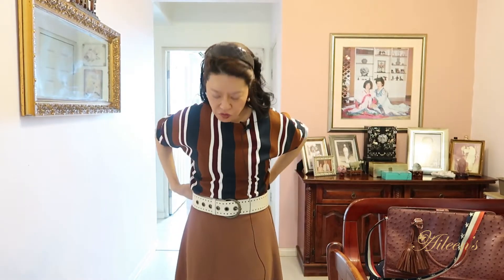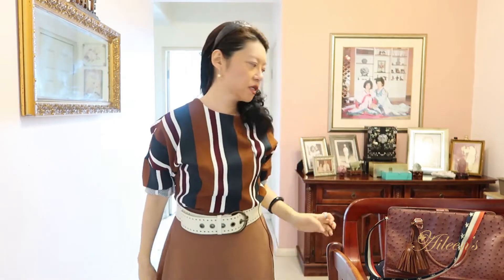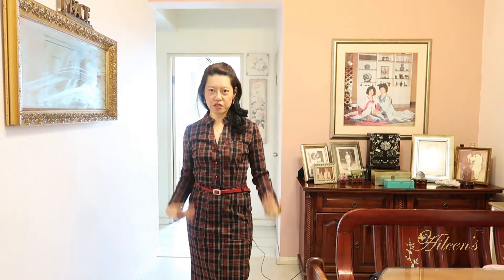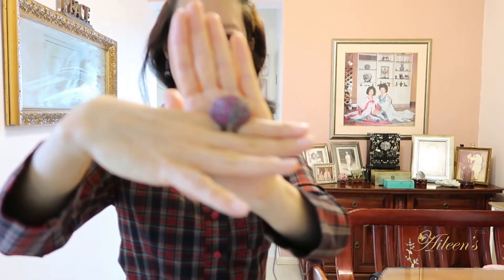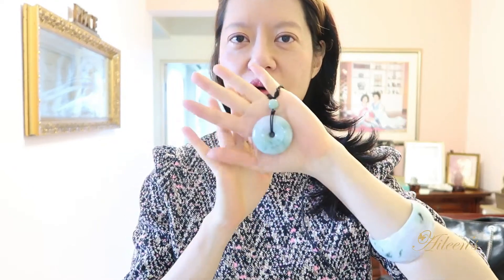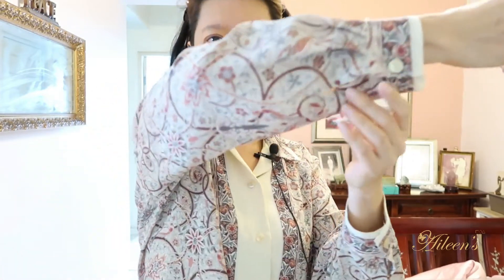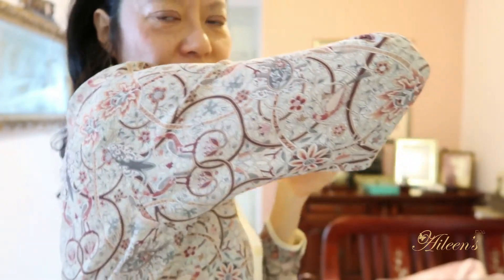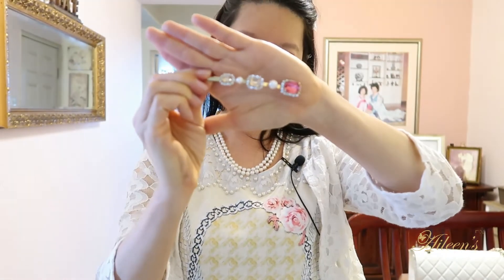FAB 50'S LOOKBOOK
I am in my 50s!!! and I love fashion, the gist of it is you dont have to break the bank to look good.  And you dont have to stop looking groomed at 50.  I mix modern and vintage pieces and finish the look with semi-precious jewellery pieces.  Fashion is my everyday go to, to cheer myself up and to help me feel good.

on Vintage 80s looks.

Music Credit - Ehrling (Blissful)

 How to Style, How to Groom, Modern and Vintage Fashion, Fashion on a Budget, How to look good without breaking the bank, Mature fashion, Fashion over 40, Fashion over 50, High Low Fashion, How to accessorise, How to put together a wardrobe, working girl fashion, Fabulous 50s, How to Look Good, How to dress for work, how to dress for everyday, How to look confident, how to be elegant, how to look feminine, how to look lux without breaking the bank, man i am writing and writing till my fingers want to fall off, i hope you guys will click and watch and subscribe.  Tartan and plaid, paisley and printed blouse.  How to pair blouse and pants, autumn winter 2019 fashion, fashion for petites, fashion for mature ladies, fashion lookbook, what i wore.  Designer fashion lookalikes, bold colours, feminine looks, great accessories.  Fashionista, everything you need to know about fashion.  Great fashion advice, great fashion ideas, great fashion lifestyle.  Look good without breaking the bank.  Designer inspired, fashion through the ages - how to apply to today's fashion.